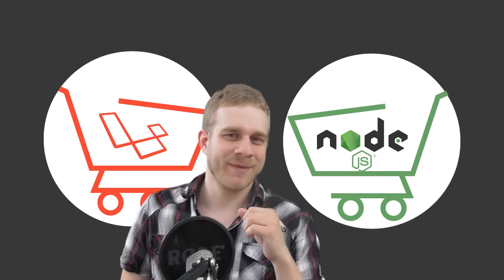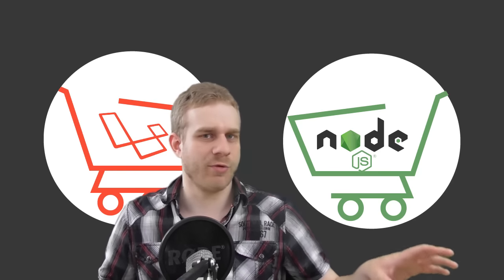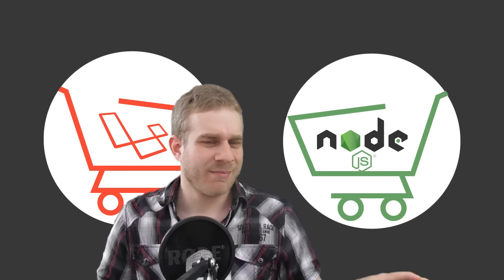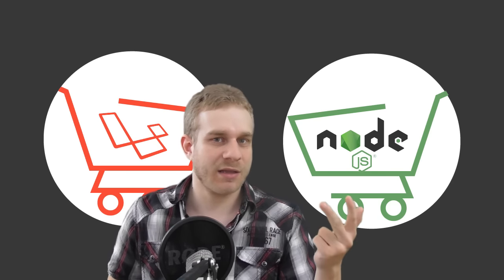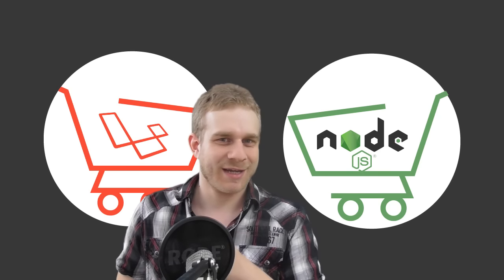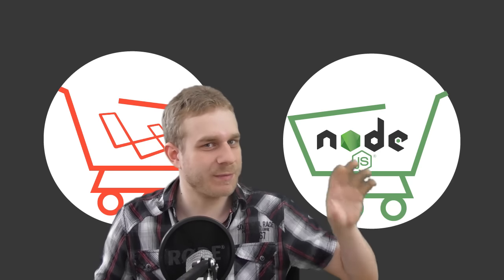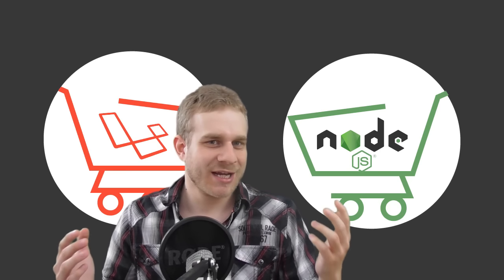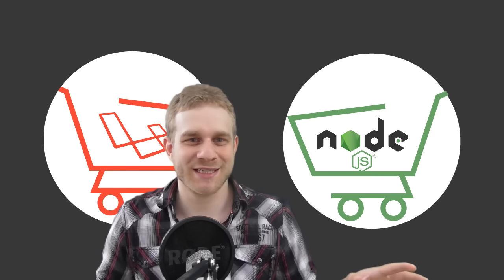New Laravel & NodeJS Project: Shopping Cart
I'll soon start a new project, where I will build a shopping cart with two different languages/ frameworks: Laravel and NodeJS/ ExpressJS.